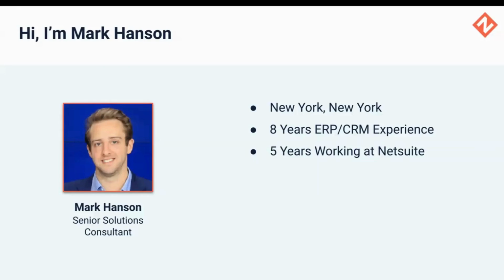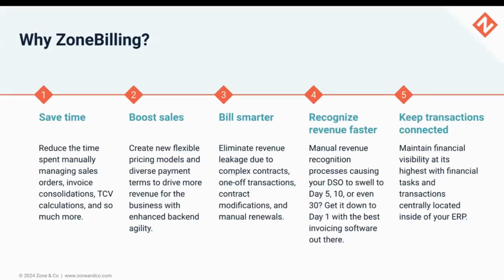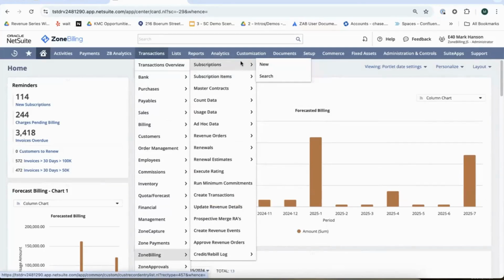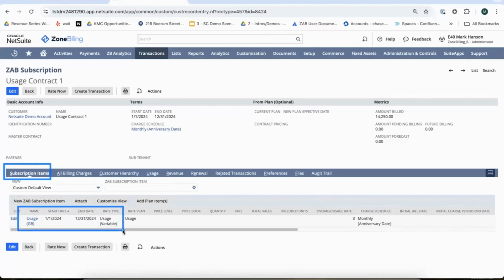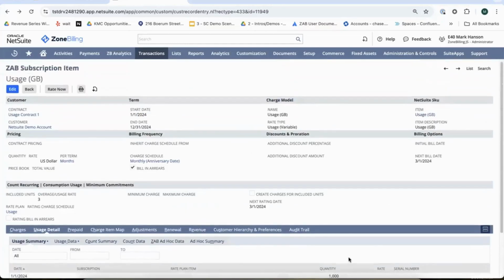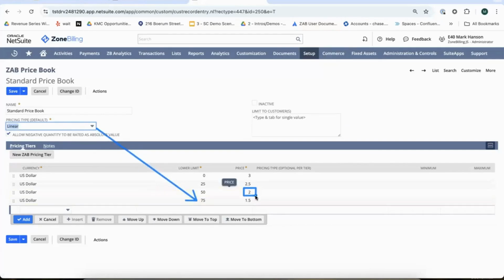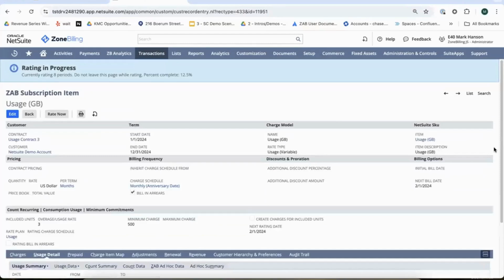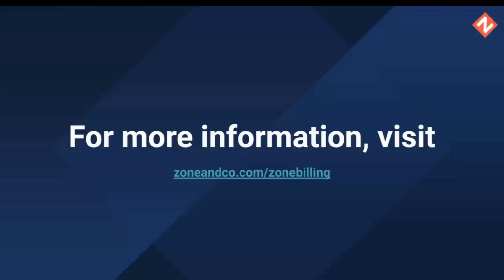Quick Hits: Unlock the Power of Usage-Based Billing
Join Mark Hanson for a 15-minute virtual session where he walks you through how ZoneBilling can transform your billing process. Discover how to streamline your operations, reduce manual errors, and scale effortlessly by harnessing the full potential of usage-based billing.

Chapters
00:00 Introduction and Overview
01:24 The Problem with Traditional Subscription and Contract Management
02:16 Why Zone Billing?
03:14 Demo: Zone Billing Functionality
11:21 Key Takeaways